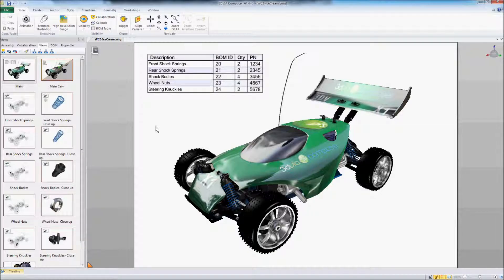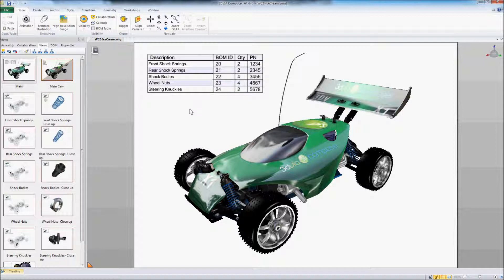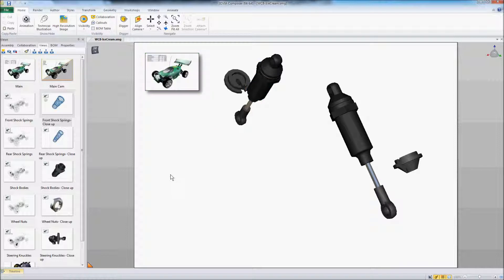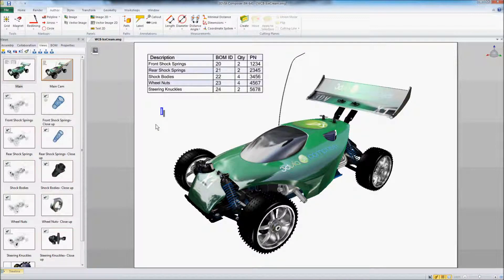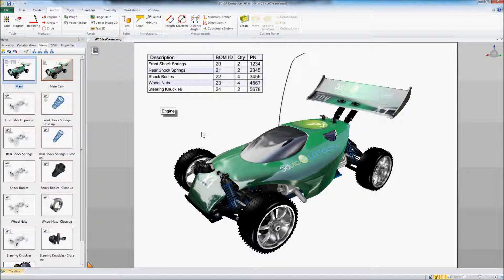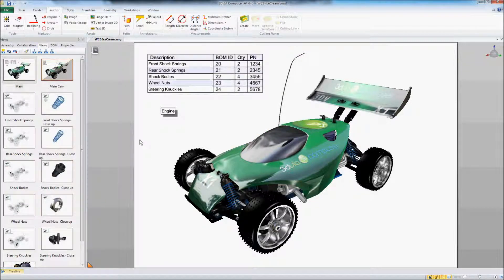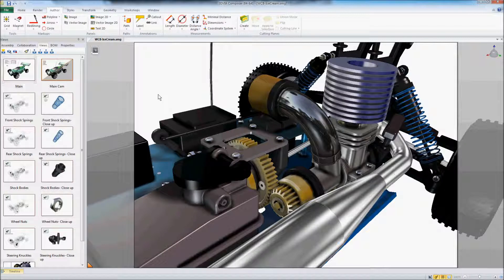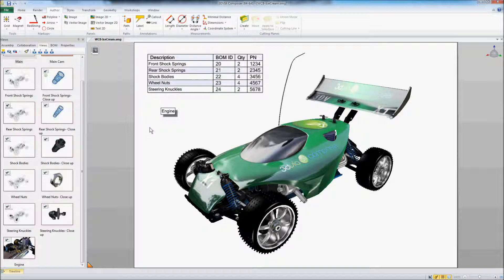3DVia Composer: An Example of Interactive Content - Author: Mike Towers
In Composer you can create views of your 3D CAD models (such as Solidworks models) that communicate your product.  This video shows how to take advantage of the interactive content capabilities in Composer by creating buttons or hotspots and linking them to other views and animations so an end user can navigate your product to see things like the location of parts within the assembly, and how to change out parts, etc.